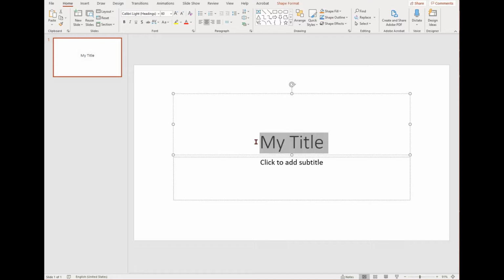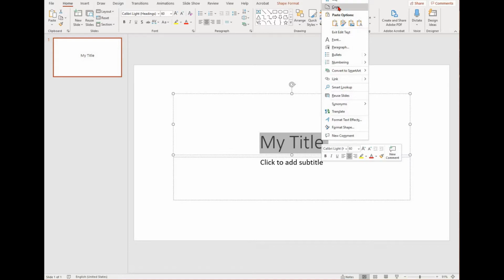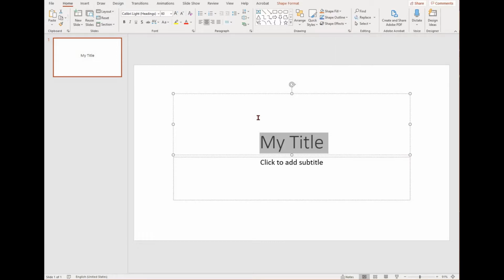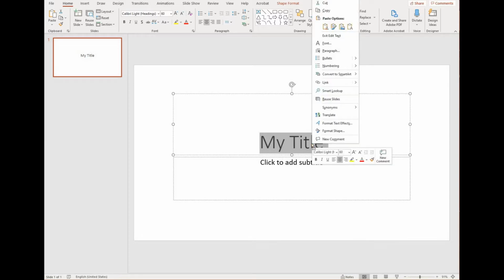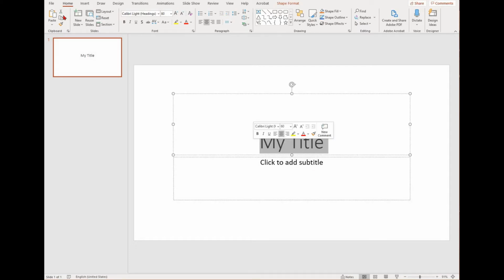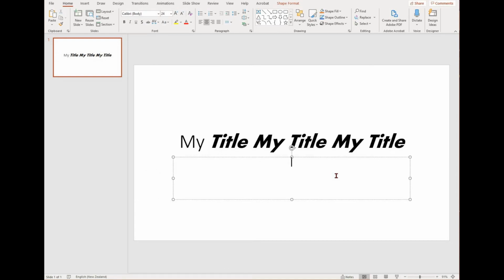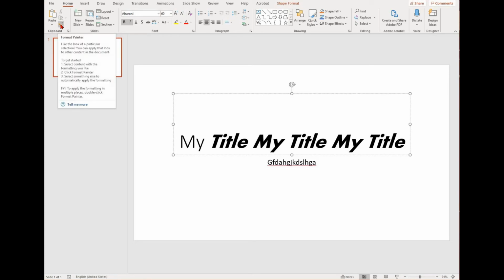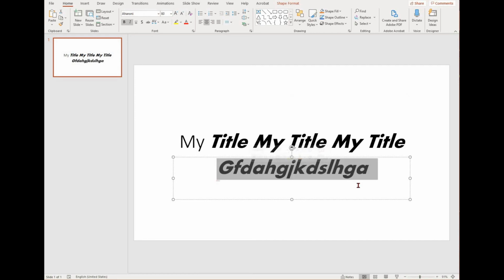How to Use The Clipboard in MS Powerpoint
This video will teach you how to use the cut, copy, paste, and format painter functions in MS Powerpoint.